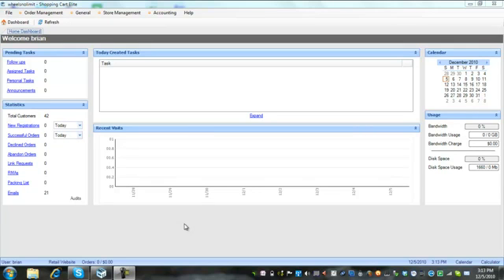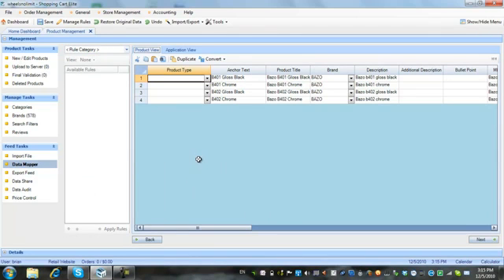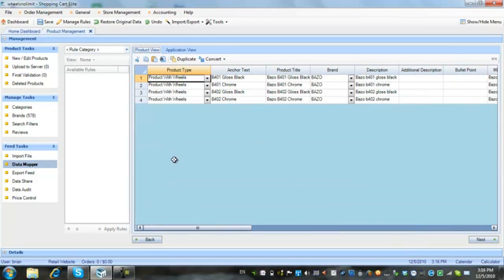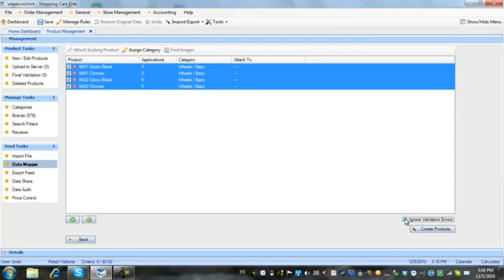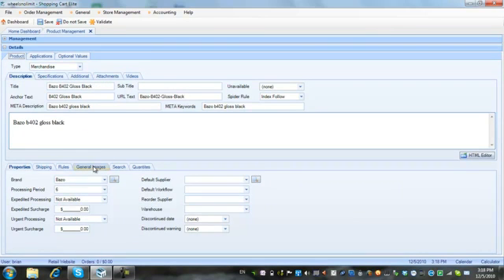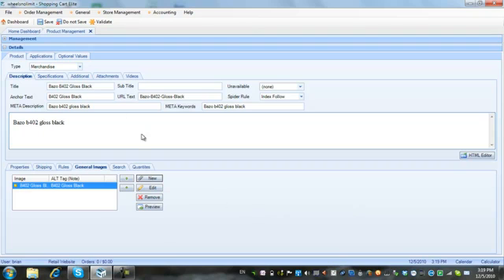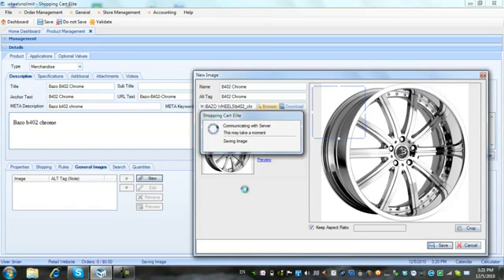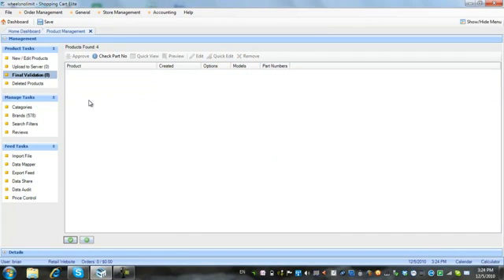Wheels\Tires Data Mapper | Data Mapping and Migration Tools - Shopping Cart Elite eCommerce Software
Shopping Cart Elite is an amazing E Commerce platform for any and every type of business website. It helps to upload your products fast and securely with no hassles. The most amazing feature of Shopping Cart Elite is the way it optimizes your website and helps you in internet marketing. Website optimization and internet marketing help your website get more visitors to your website. The more visitors you have, the better chances of making a sale. It also manages all your transactions with a secured encryption process such that it is secure from hackers or trouble makers. So if you want to make your business process hassle free, secure and conduct business with the peace of mind get Shopping Cart Elite